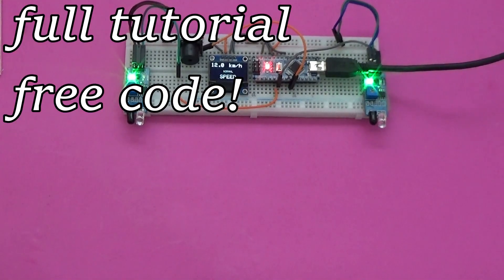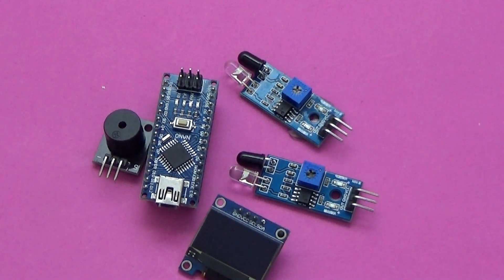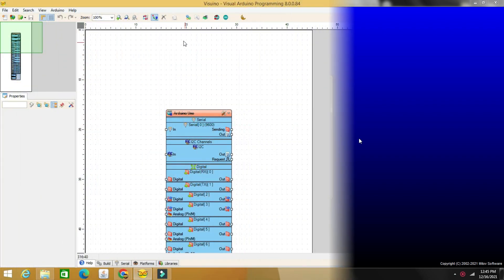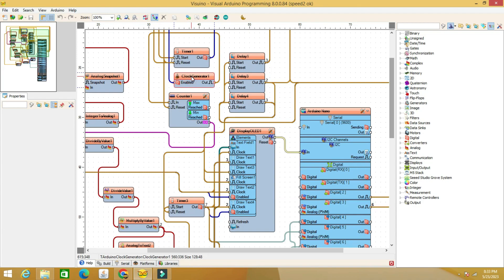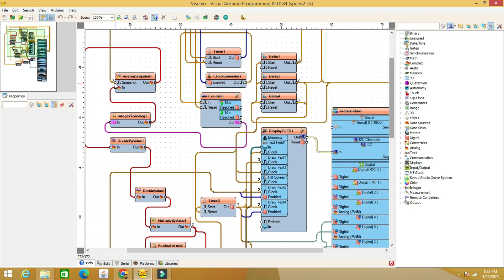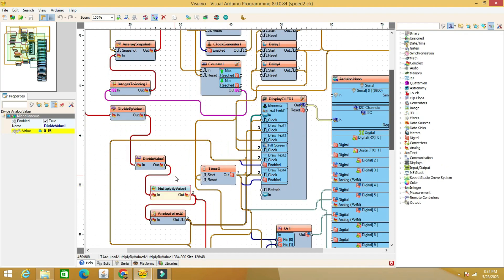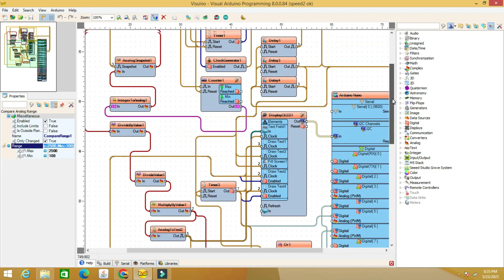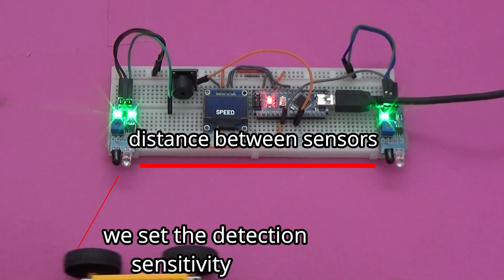Arduino Speed Object Detector! Free Code!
This tutorial shows how to make an object speed detector with 2 infrared sensors and an Arduino Nano.